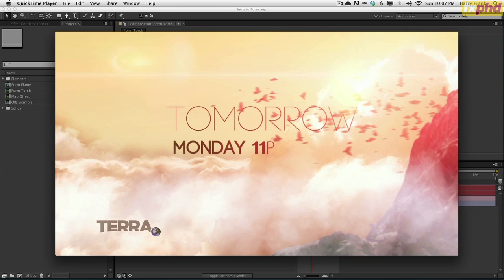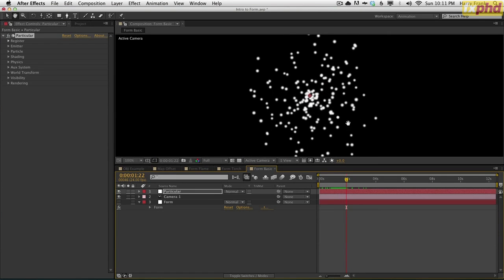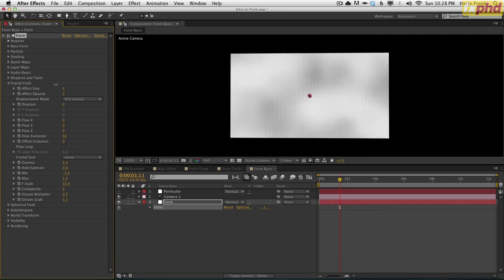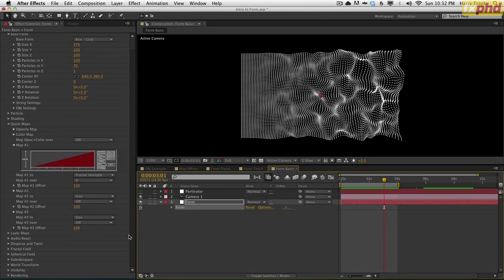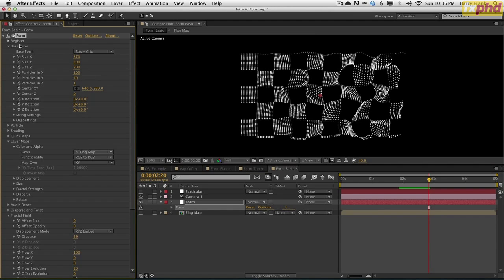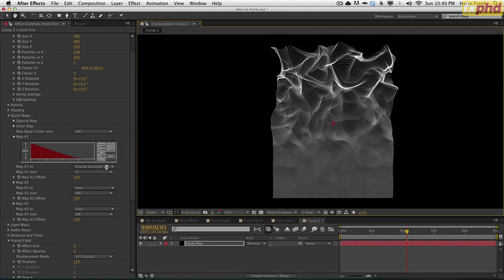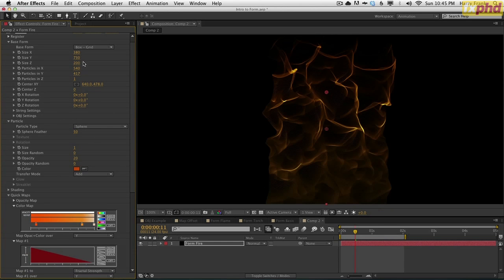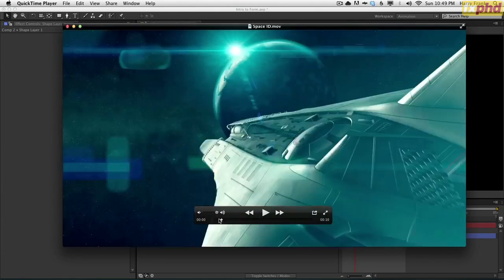Broadcast Design in After Effect